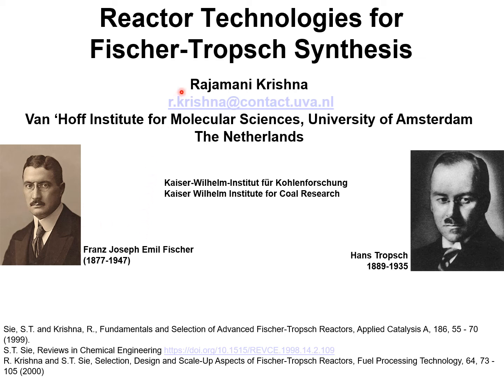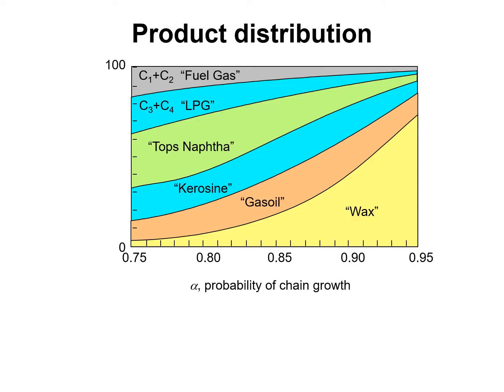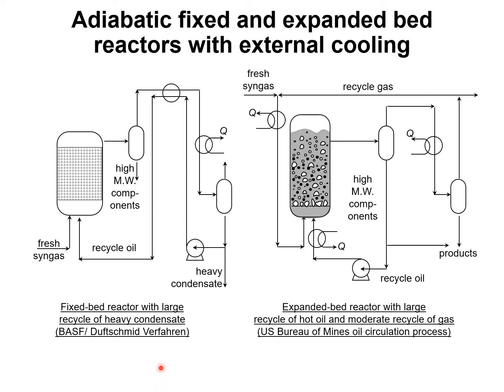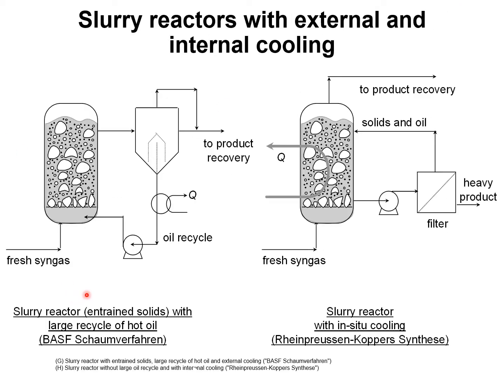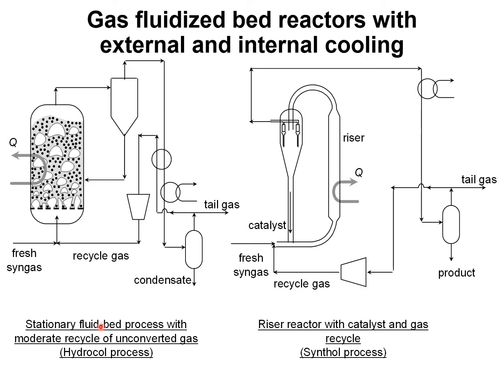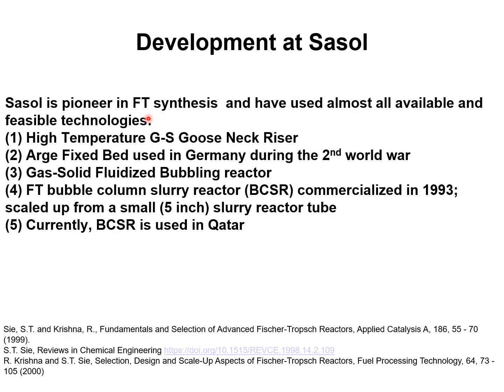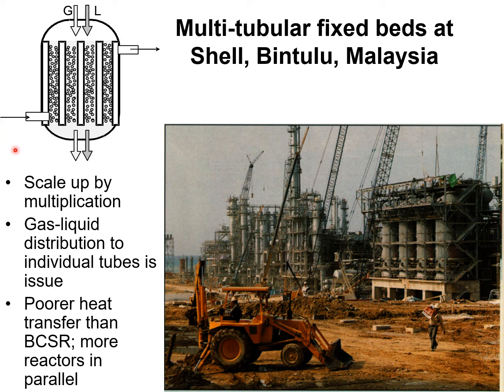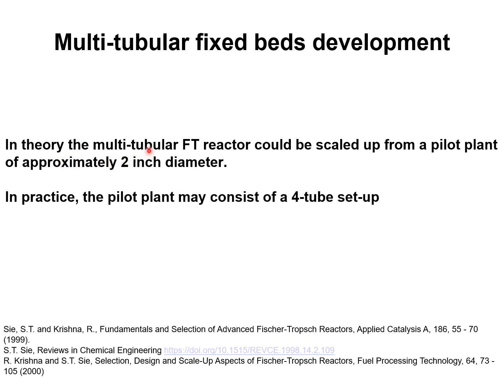Reactor Technologies for Fischer Tropsch Synthesis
In this presentation, I trace the historical developments in the reactor technologies employed for carrying out the Fischer-Tropsch synthesis of hydrocarbons.

For background, read
Sie, S.T. and Krishna, R., Fundamentals and Selection of Advanced Fischer-Tropsch Reactors, Applied Catalysis A, 186, 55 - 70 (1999)